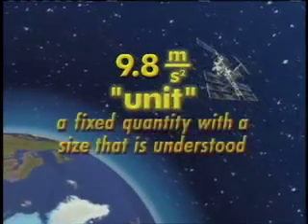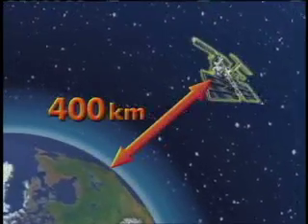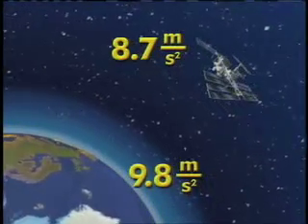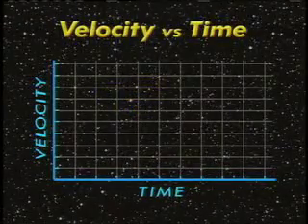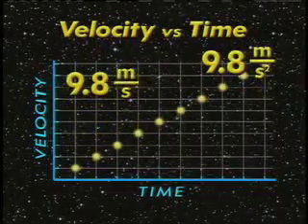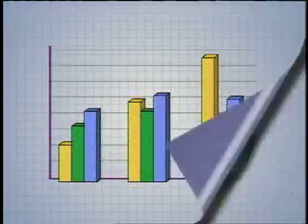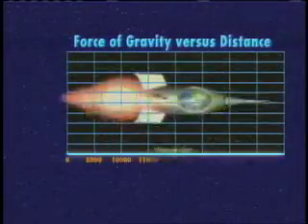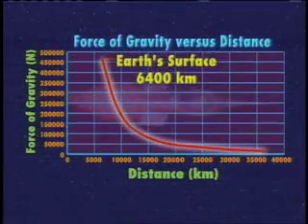Space Operations - Launch Services - Clip 24